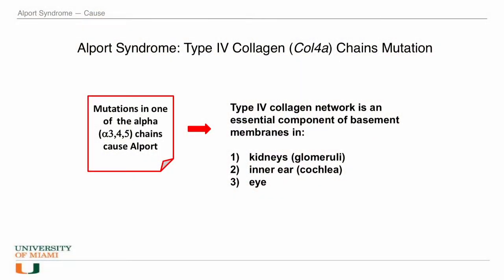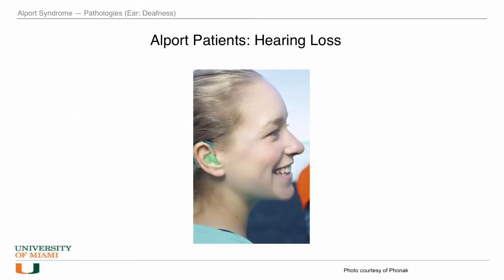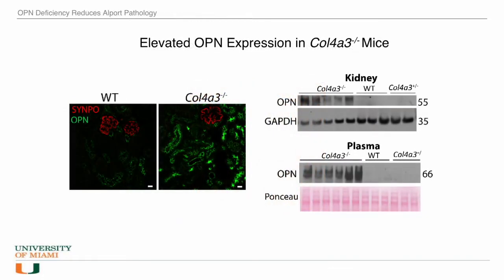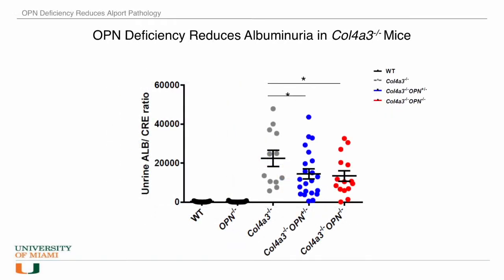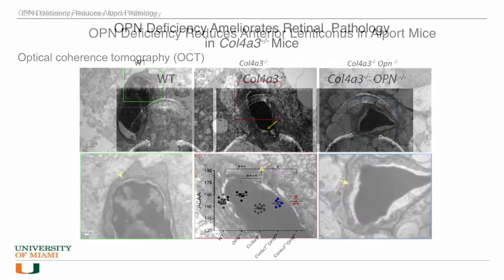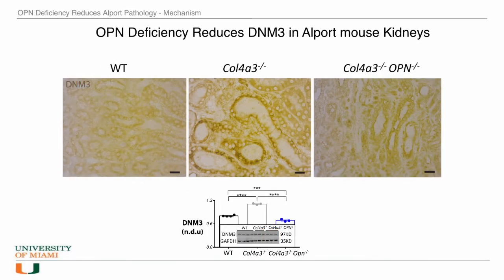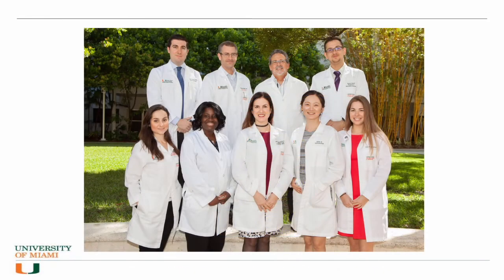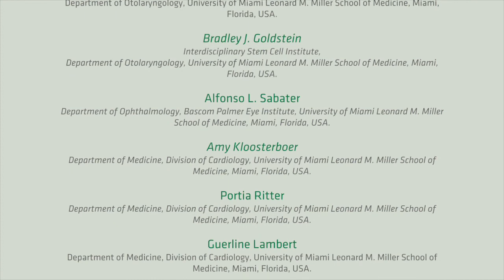Identifying a role for osteopontin in Alport syndrome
Alport syndrome is a rare hereditary renal disease that is characterized by blood and protein in the urine, hypertension, progressive kidney failure, hearing loss, and eye abnormalities. While it is possible to diagnose the disease early, current therapies are unable to prevent end-stage kidney failure. In this episode, Lina Shehadeh and colleagues determined that osteopontin
is highly upregulated in the renal tubules of a mouse model of Alport syndrome and promotes excessive cholesterol influx to the kidney. Deletion of the osteopontin-encoding gene ameliorated Alport-associated disease manifestations and improved life span. Together, these results identify osteopontin as a driver of renal dysfunction in Alprot syndrome and provides potential therapeutic targets to be further explored.